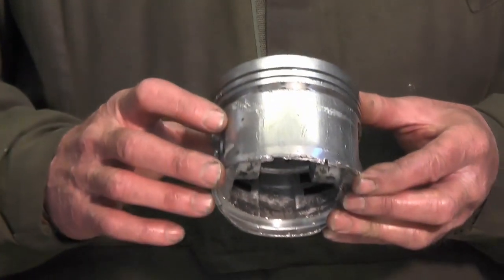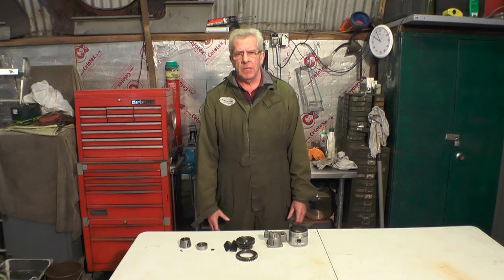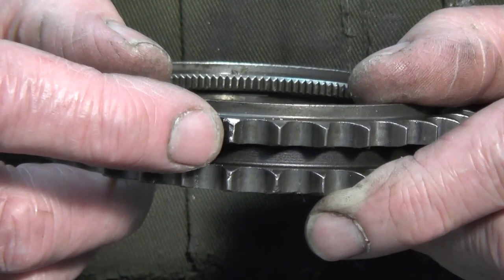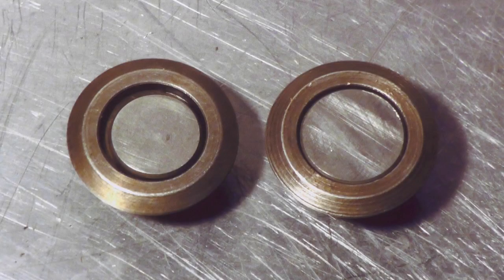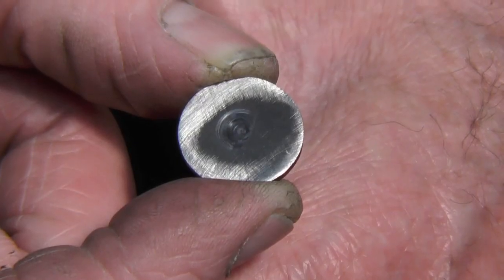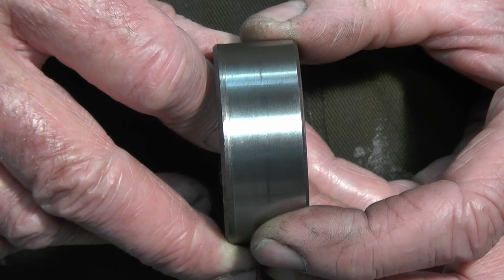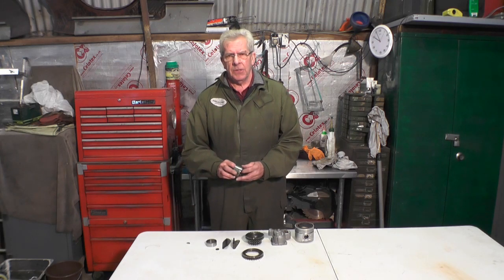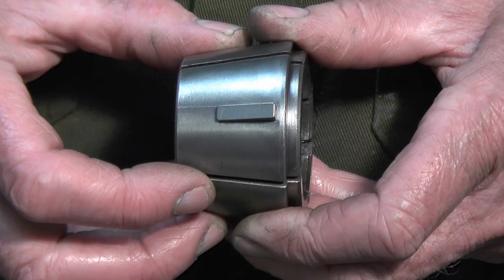Rebuild of Jaguar Etype engine? Be careful !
Rescue of a Jaguar 4.2 E type 2+2 engine from an amateur rebuild. The video shows what I had to do to remediate an amateur rebuild from a supposed professional!
In this video I take you through issues and what I did to remediate them. After my customer had spent £12,000 to have the engine rebuilt

After the rebuild the No 5 liner fell out smashed oil pump on the way to the sump! The crankshaft not reground. The Crankshaft damper key was loose, and the cylinder head valve guides worn. The
Valve seats worn, and the wrong diameter tappet shims fitted. To top this all off the builders had claimed that a rear lip seal crank conversion had been done  when in fact it hadn’t!

All in all, this added up to a very costly very poor quality rebuild, the initial re-build cost my customer over £12,000. In the end what I had to do was strip down the customers own 420 block, re-bored it and used it to rebuild a good engine.

NOTE: After uploading this video I noticed that the sound of the engine runing makes it sound like the engine is tapping. This wasnt the case!